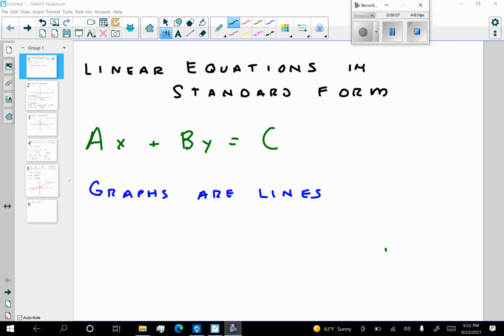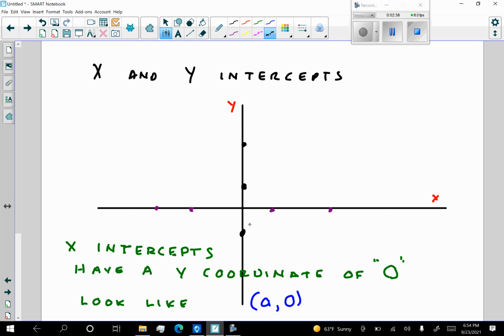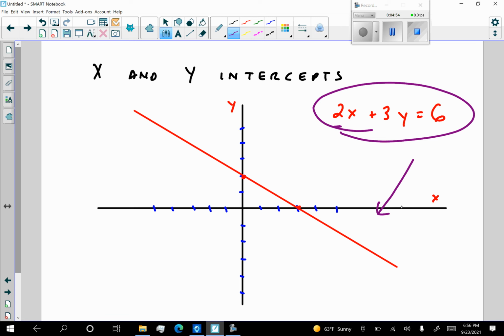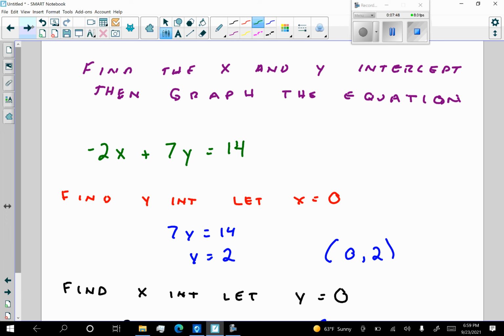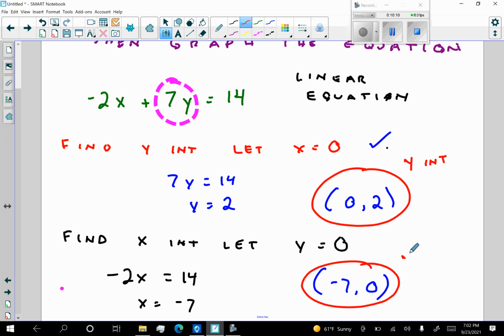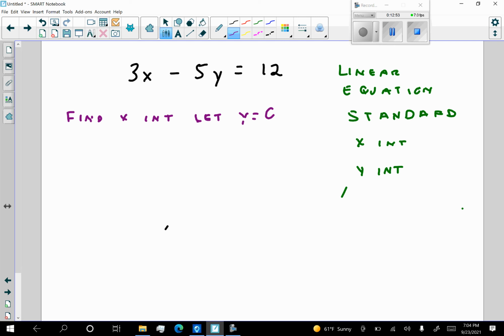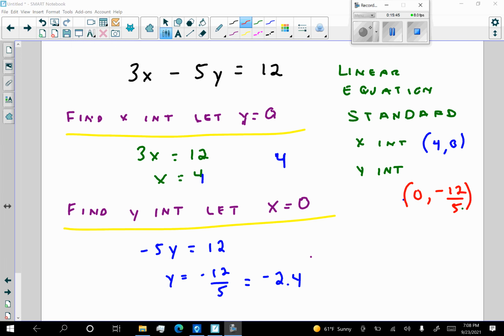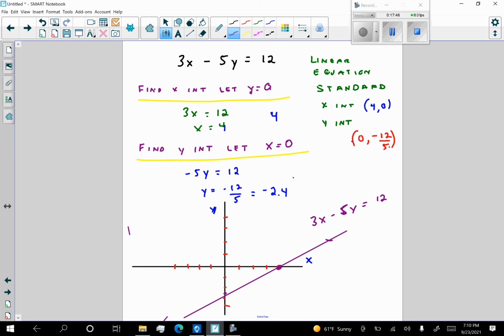x and y intercepts